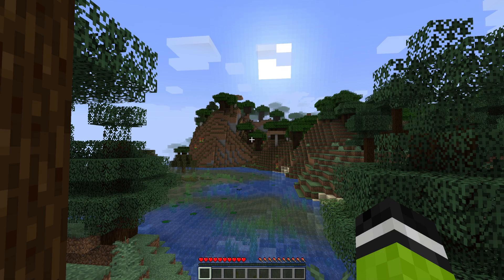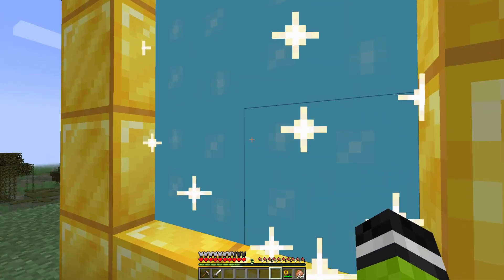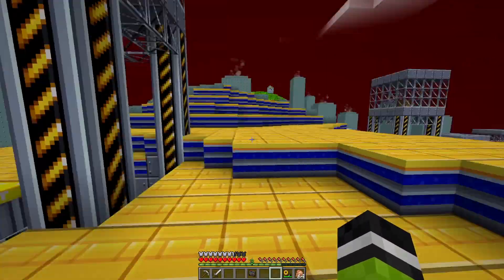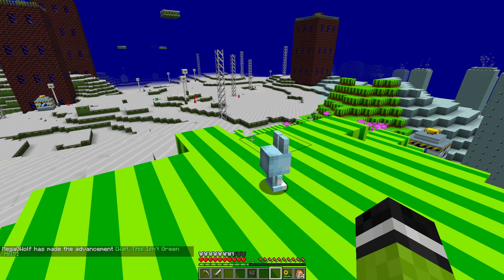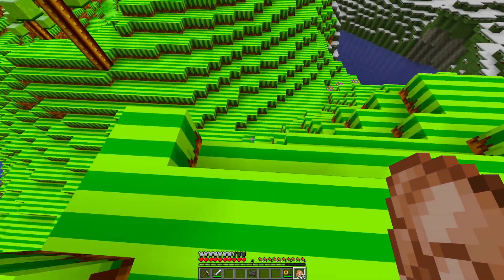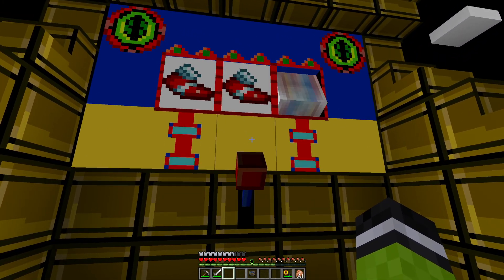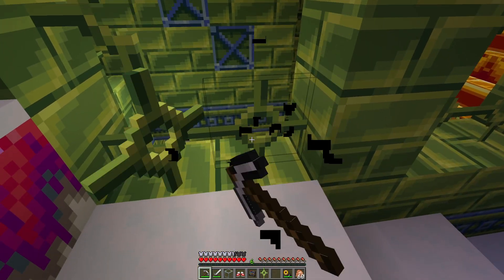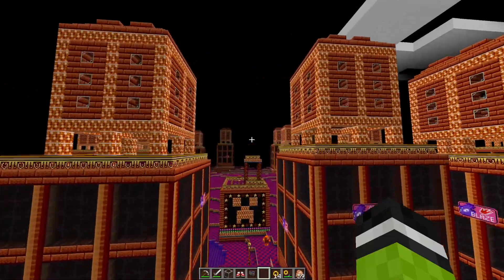PACKED WITH AWESOME STUFF! | Minecraft Mod - SoniCraft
So a few things, I recorded this last year mid Christmas stream month so it's been sitting around a bit.
Second, I honestly didn't get to show off a bunch of really awesome things this mod has and I might do a follow up video now that i've had more experience with it. This was just some of my first impressions.